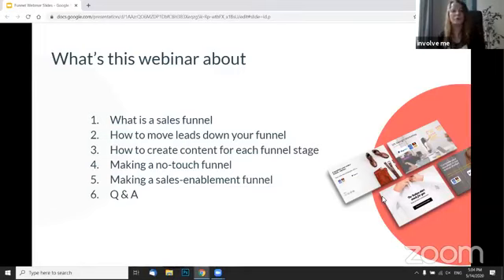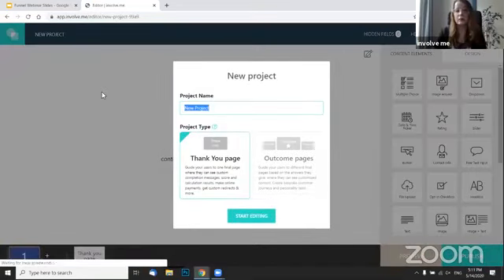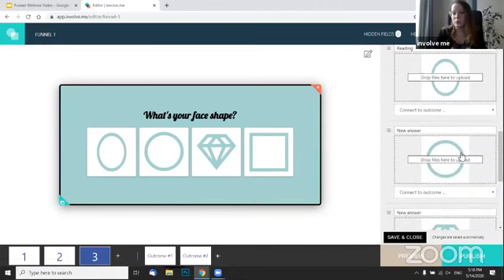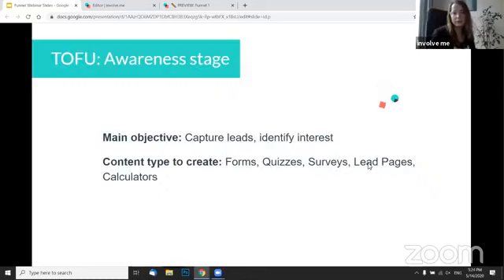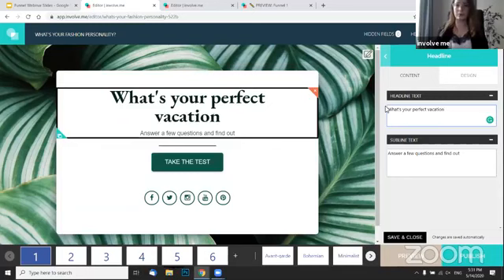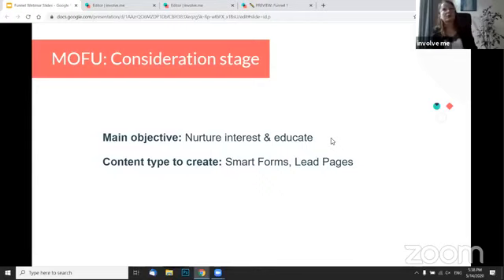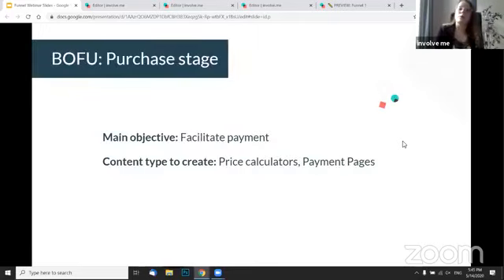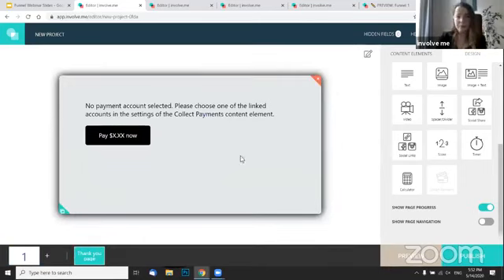How To Make A Sales Funnel With involve.me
This is a recording of involve.me's Sales Funnel webinar from May 14th.

For more information about making a Sales Funnel with involve.me, check out this 3 step tutorial